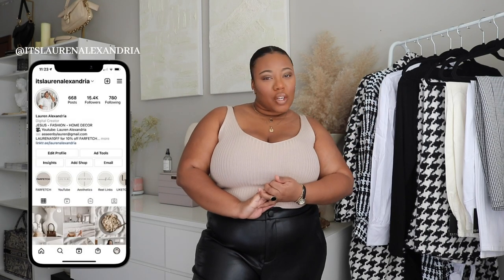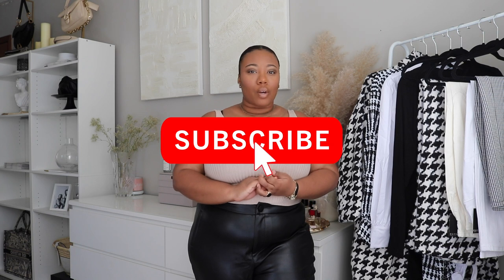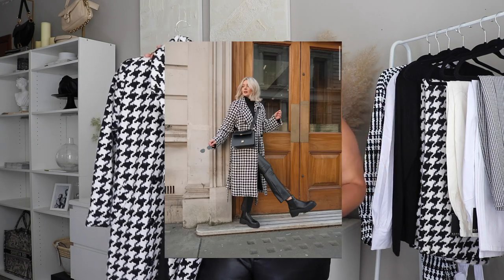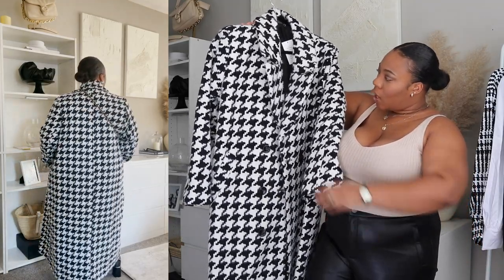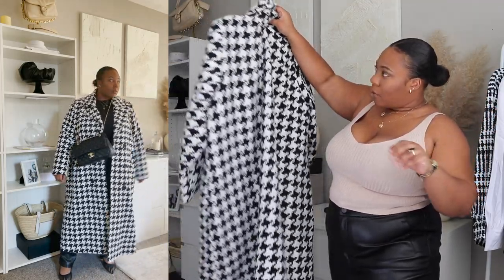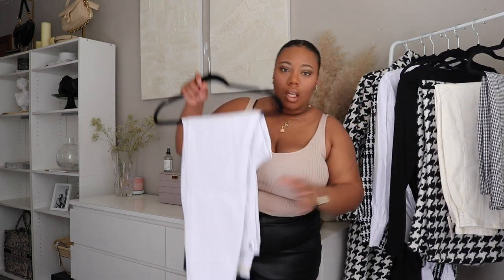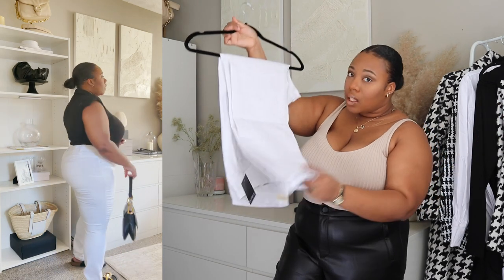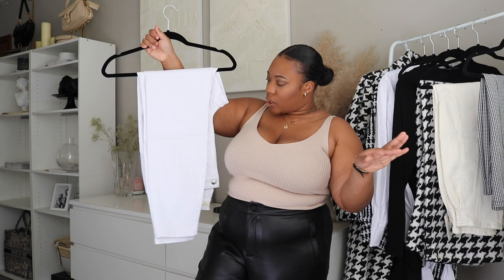ELOQUII HAUL | MIDSIZE HAUL | TRY ON HAUL | STYLING HAUL | LAUREN ALEXANDRIA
Hi Loves! New Eloquii Fall/Winter Haul. Enjoy!

LINKS:
Houndstooth Coat
Printed Wrap Dress
White Waist Tie Buttoned Down Shirt
Cut Out Black Top
Houndstooth Wide Leg Pants
Ivory Button Down Pants
White Jeans
Herringbone Column Skirt

My Measurements
Height: 4'11( Petite):
Bra Size: 42 DDD
Bust: 42 in
Natural Waist: 42 in
Hips: 44 in

WHAT I'M WEARING:
Ribbed Camisole
Faux Leather Pants

MAKEUP:
➫ Brow Pomade
➫ Eye Palette
➫ Lip Liner
➫ Lip Gloss
➫ Finishing Spray
➫ Tom Ford Perfume

OTHER HOME STUFF:
➫ White Book Shelf
➫ Round Gold Mirror
➫ Gold Metal Bag Holder
➫ Chanel Coffee Table Book
➫ Female Roman Head bust
➫ Gold Perfume Tray

❍ MUSIC ❍
Music from Uppbeat (free for Creators!):

❍ EQUIPMENT ❍
➫ Canon EOS 80D
➫ Canon 18-55mm STM Lens
➫ Canon 55-250 STM Lens
➫ Rode Mic

❍ EDITING ❍
➫ Software: Adobe Premiere Pro 2020
➫ Graphics: Canva Pro